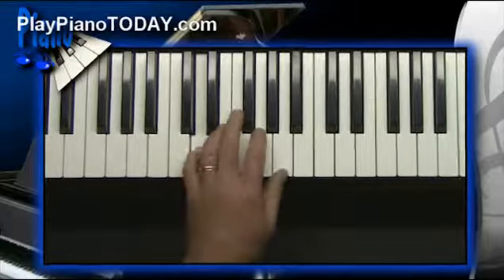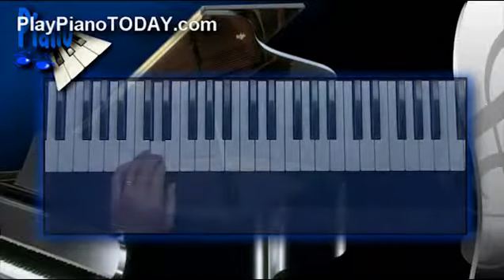Songwriting, Chapter 1 How to come up with new ideas on the keyboard Part 1 of 2